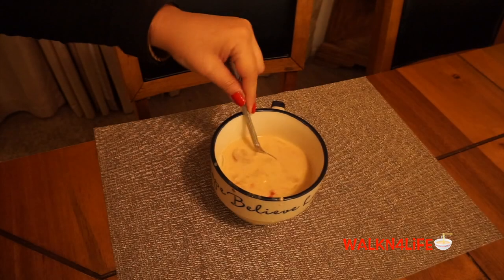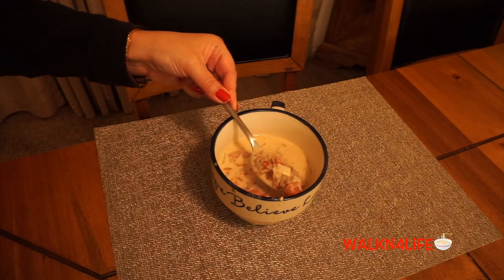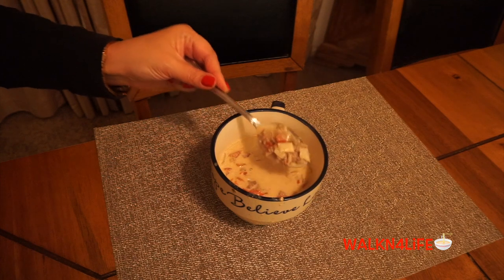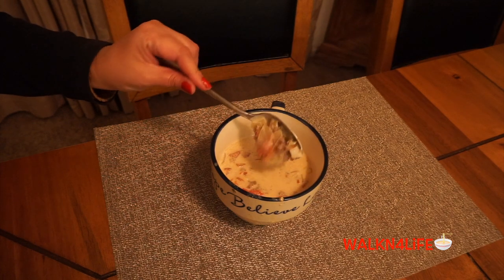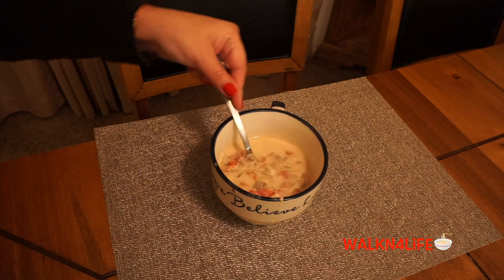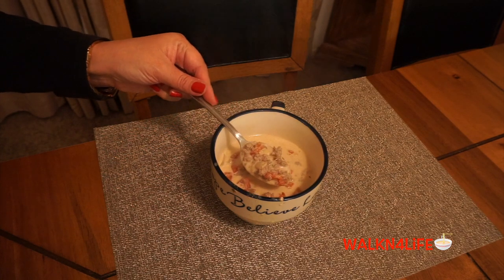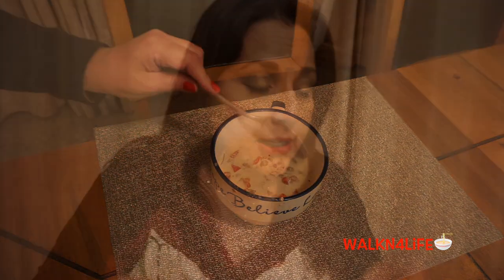Cook With Me | Keto Taco Soup | Requested | Apron Strings Cooking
Hi everyone, I hope are all doing well!  Today, we will cook, this was requested, I am sorry it is a little late, but we will be doing one of our families favorites soups: Keto Taco Soup!  I love making this one very spicy, but you can opt out of the spices...  I like to have a little "Kick" to this soup! LOL..  I hope you enjoy the video!

Song: Dirty mac